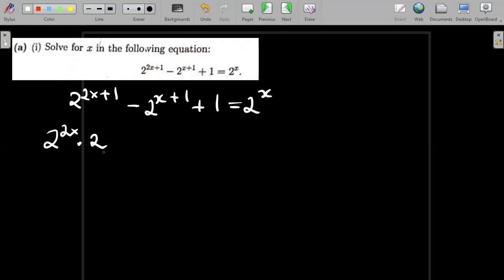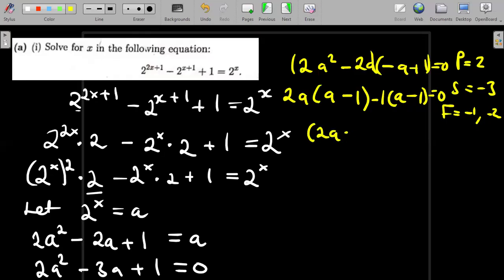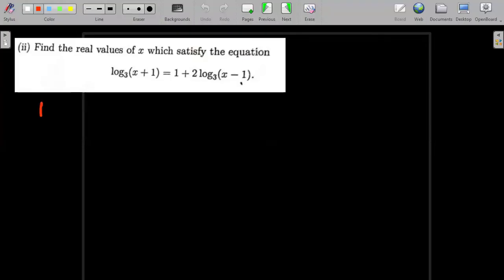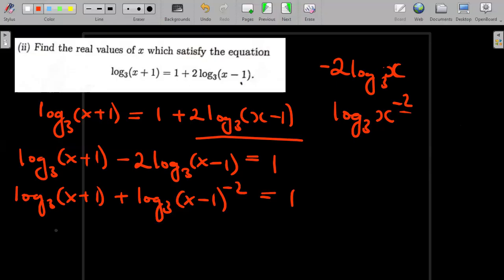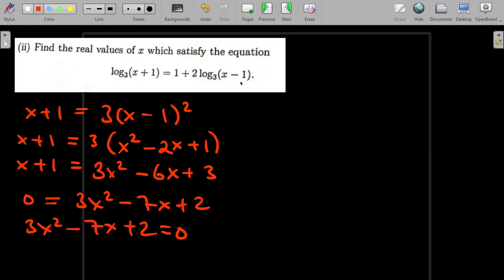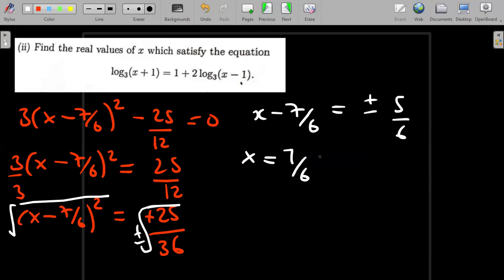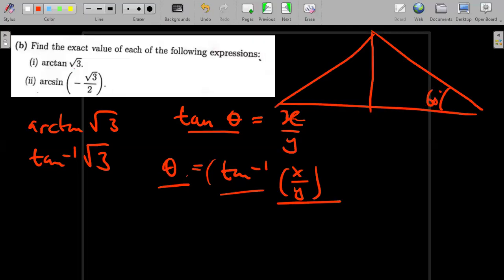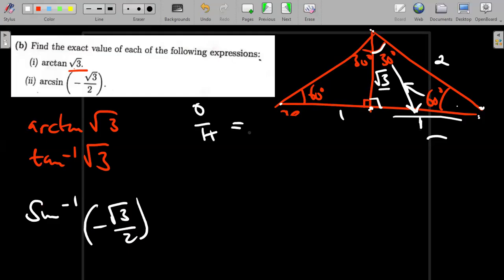MAT 1100 EXAM SOLVED Q7 P1